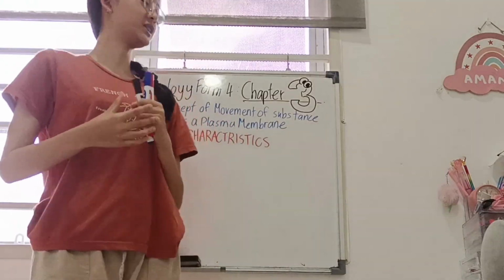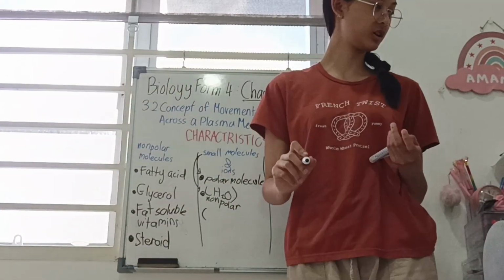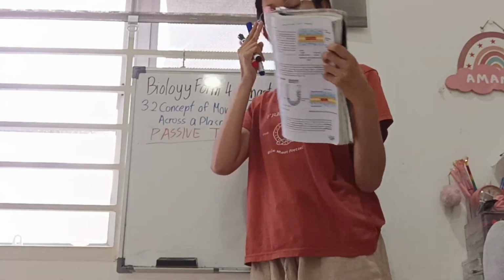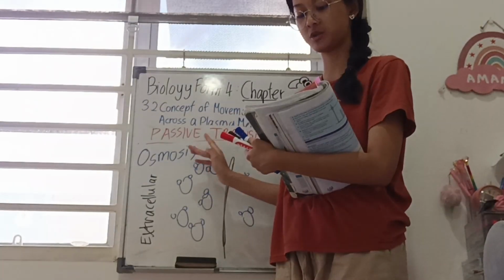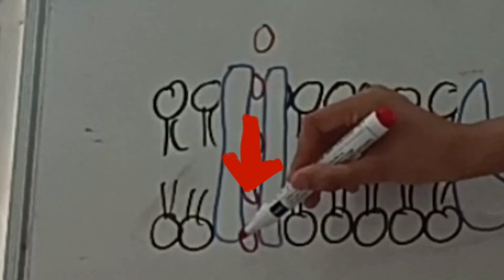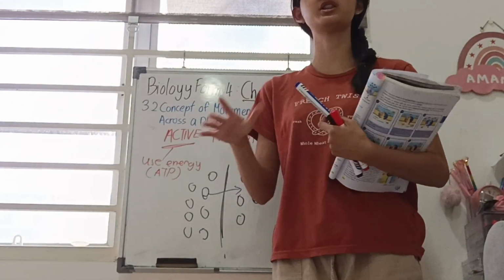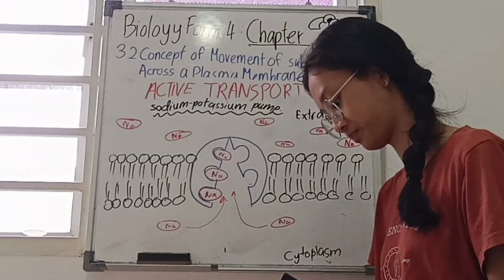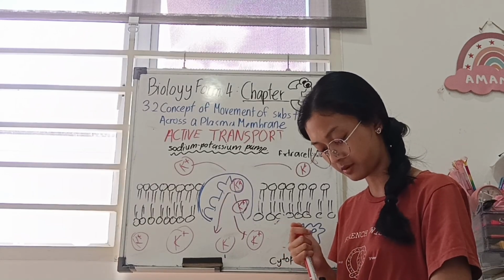♥️ Biology form 4 Chapter 3- 3.2 Concept of movement of substances across the plasma membrane